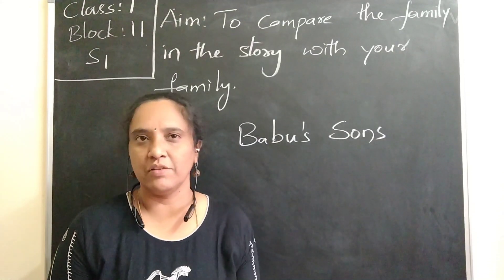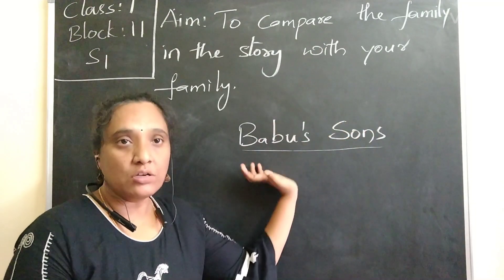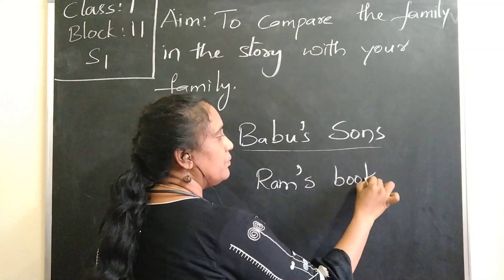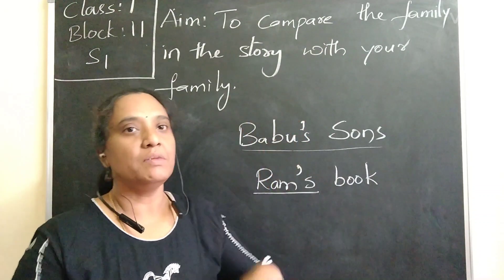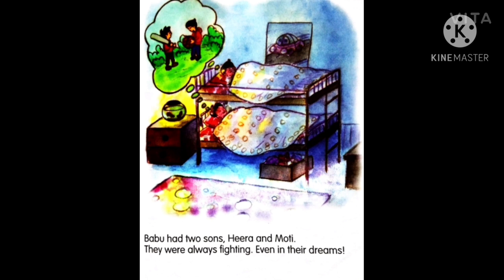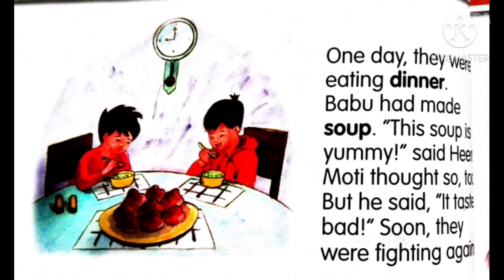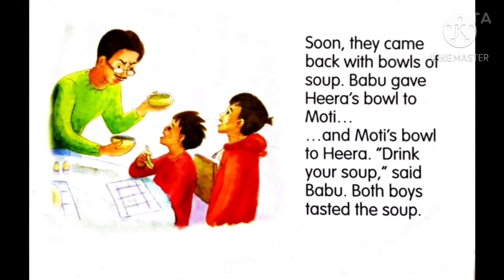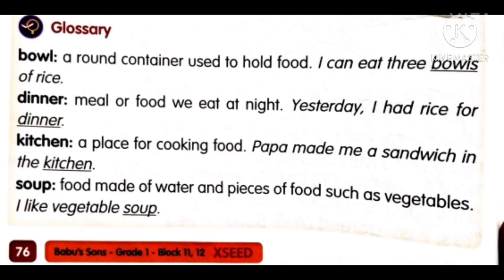1 english Bl-11 S-1